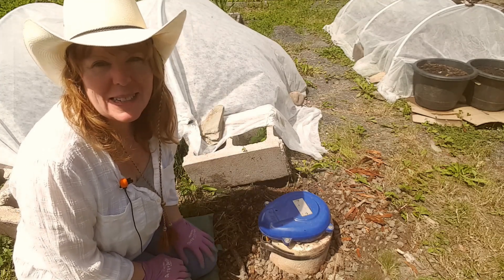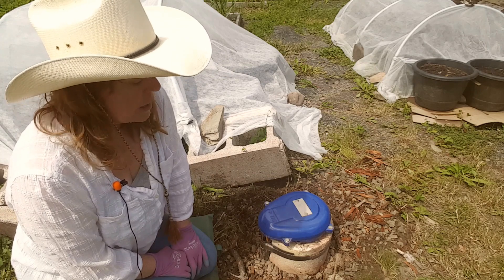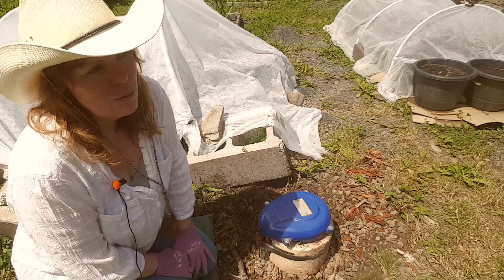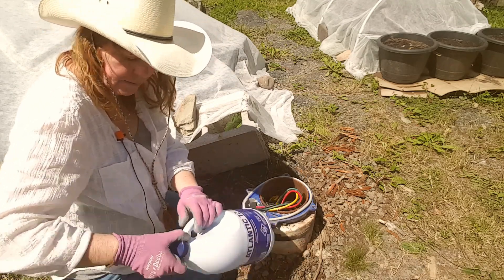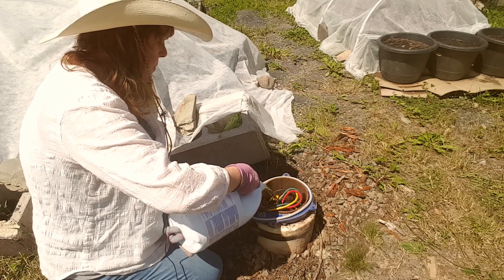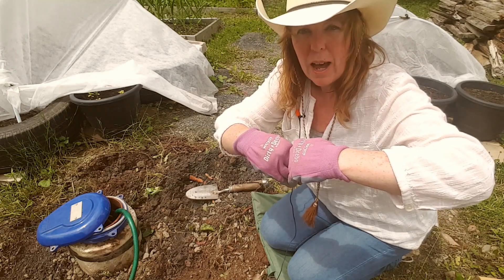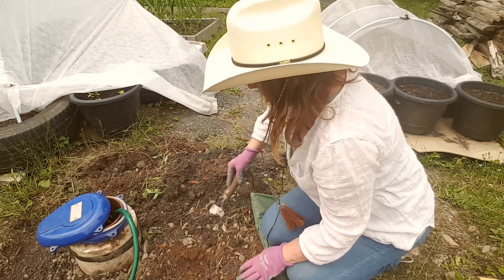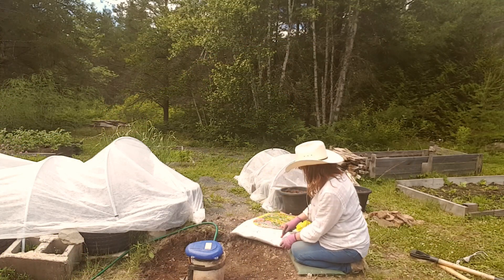Shocking The Well! Chlorination To Destroy Iron Bacteria In My Well Water!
Today I'm sharing a video where I show how I maintain my well water on a yearly basis. To remove iron bacteria from the well water, I need to shock the well by adding bleach. It's not my favourite task, but it works.

Rain 💖💖

TIMELINE
00:00 What is iron bacteria?
00:43 Iron bacteria residue
01:03 How to shock your well
02:02 The well cap
03:00 The well opening
03:12 Concentrated bleach
04:53 Circulate the water
05:26 Digging a trench
08:07 Hilling around the well cap
09:05 Done!
10:48 Water before
10:52 Water after
11:00 Cheers to clean, clear water!